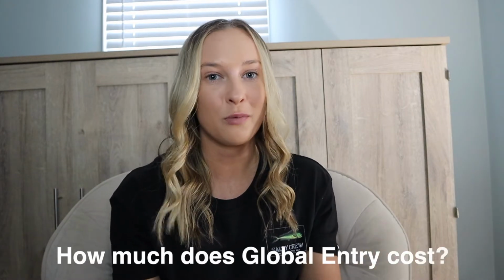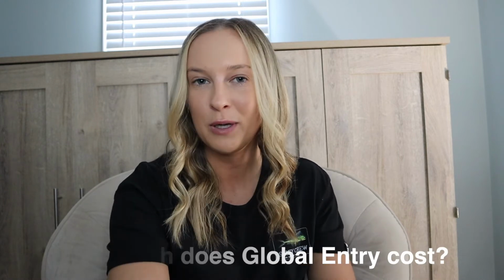Answering your questions about Global Entry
I'm renewing my Global Entry membership! I signed up for the first time 5 years ago and I don't know how I ever traveled without it. Global Entry makes international travel so much easier, plus it comes with TSA PreCheck.
In this video I answer the questions that I get most often about Global Entry and how to sign up if you're interested!

Links mentioned:
To sign up: ttp.dhs.gov